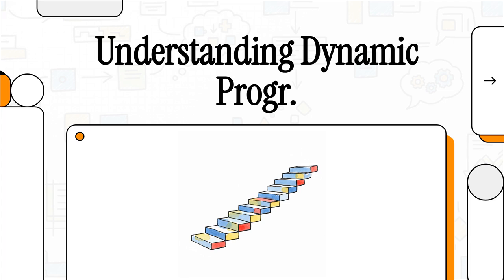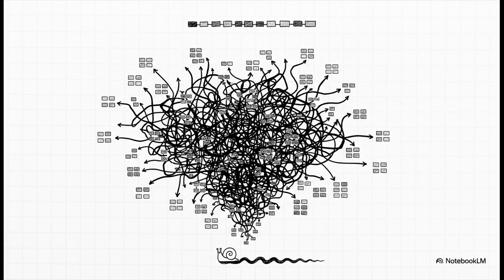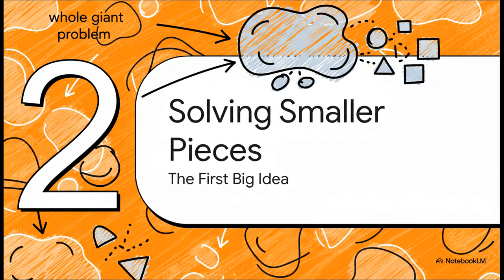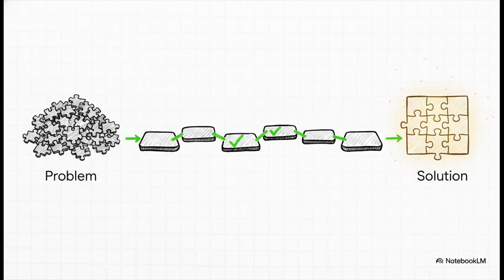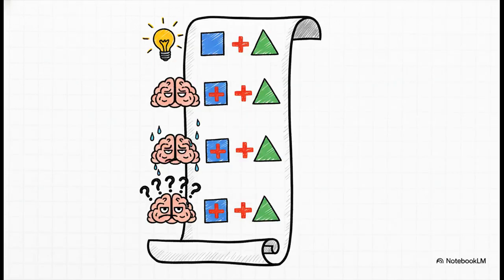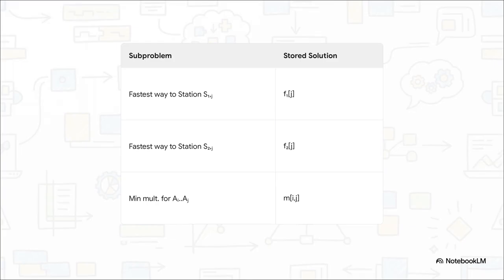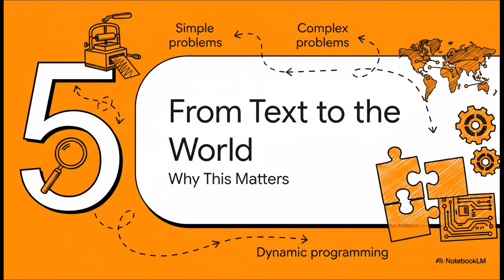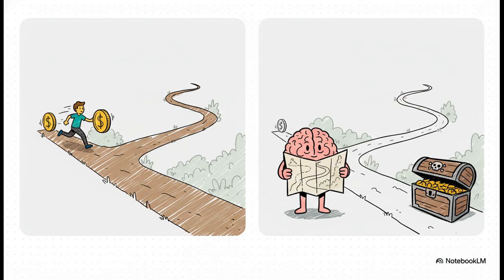Understanding Dynamic Progr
In this video, we explain Dynamic Programming, an important algorithm design technique used to solve complex problems by breaking them into overlapping subproblems.
You’ll learn how storing intermediate results improves efficiency and how dynamic programming is applied to optimize time and space in algorithms.

📌 Note: This video is created with the help of AI tools to deliver clear, structured, and student-friendly explanations.